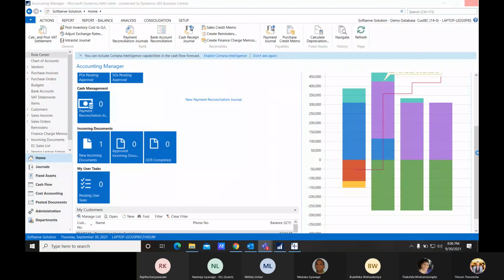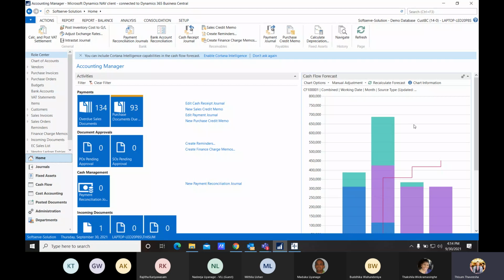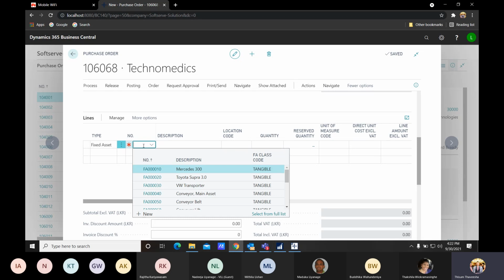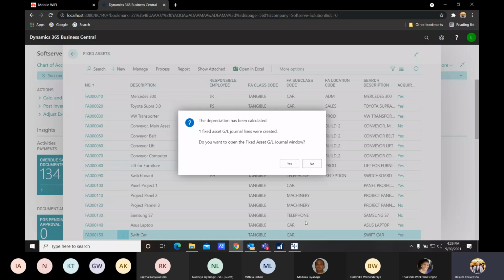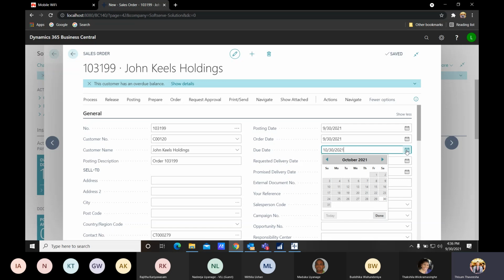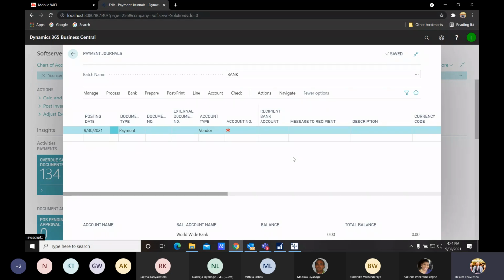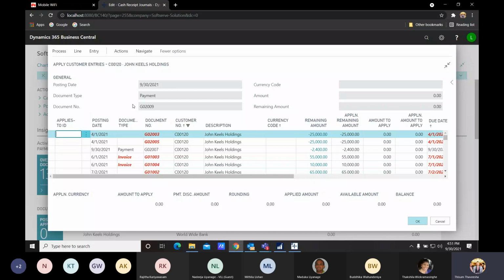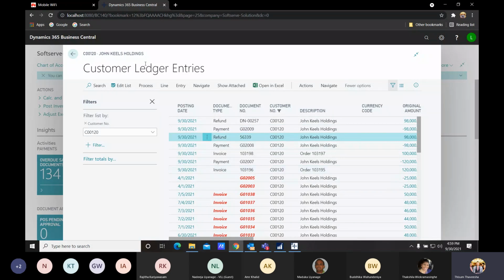Manage your Finance with MS Dynamics 365 - Fixed Assets , Cash management and Cash Flow Forecast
• Fixed assets
                    - Acquisition
                    - Depreciation
                    - Disposal
• Cash Management
• Cash Flow Forecast